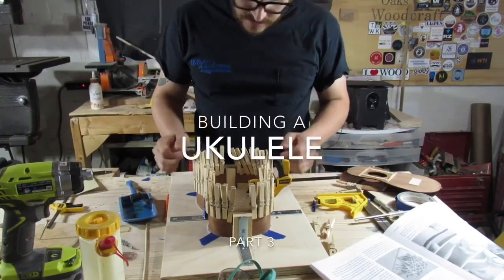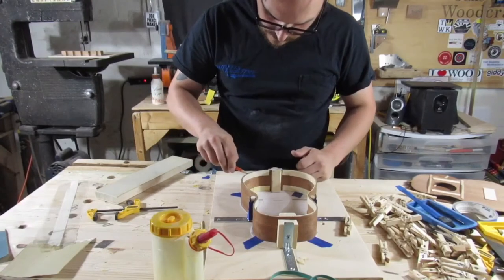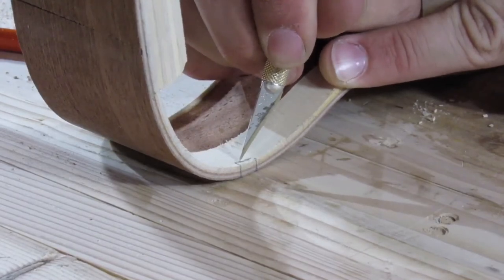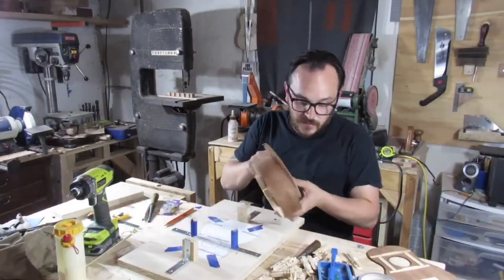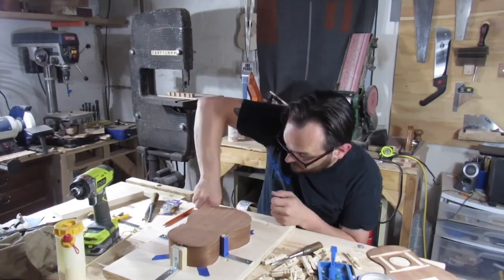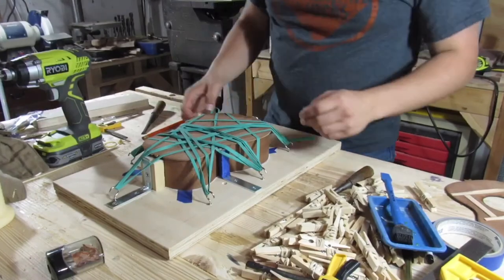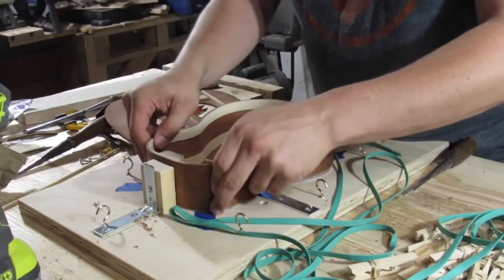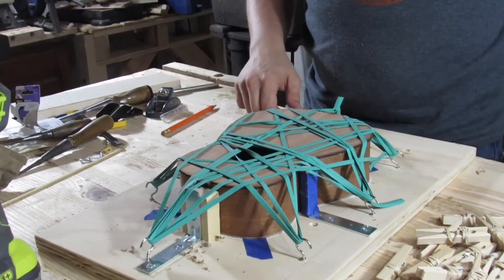Building a Ukulele Kit - Part 3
Join me as I build my first ukulele kit. In this episode we will level the body sides and glue on the top and back.

@Joe_Pierce_Maker on Instagram
@JoePierceMaker on Twitter and Facebook

-Tim Lambros
-Zach “SouthernGinger” Manring